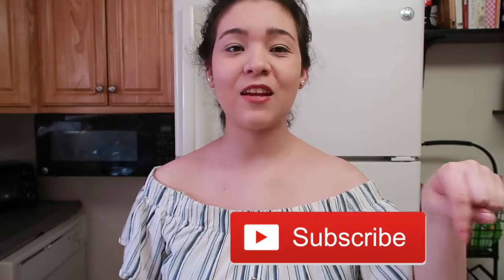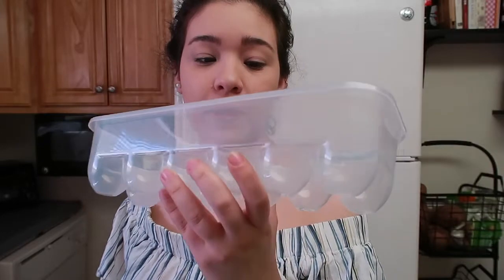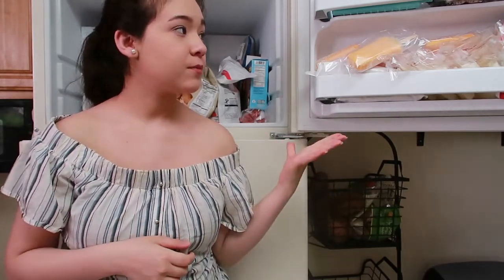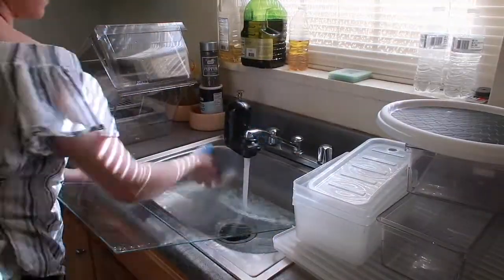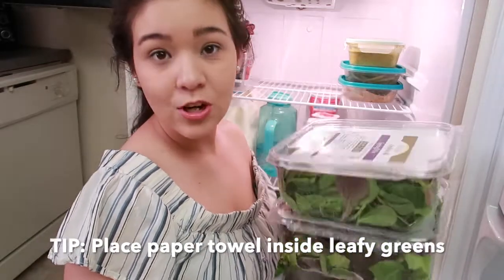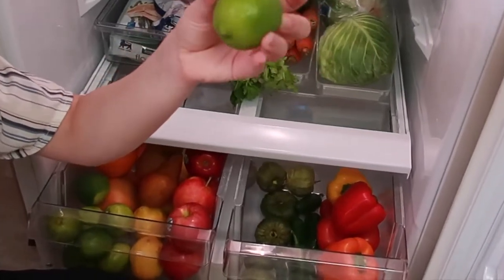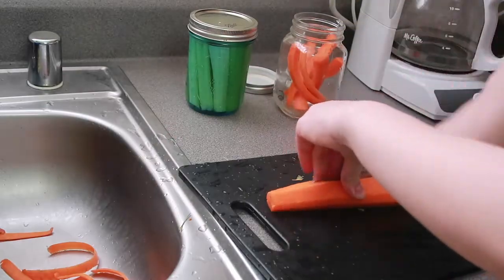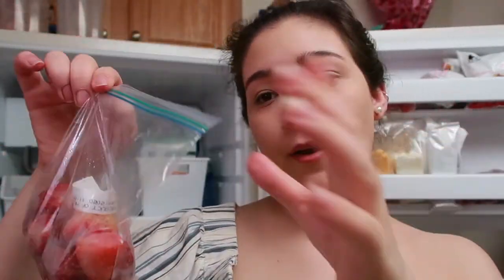Small Fridge Dollar Tree Organization Ideas | Food Storage Tips and Hacks | SuperWendyTime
I share my best tips to organize my small fridge using Dollar Tree Bins as well as the best place to store your food. For more Organize with SuperWendy Videos check out

To create this video I used
-CanonG7X Mark II Vlog Camera
- G7X Mark II Video Creator Kit
-Editing Software  |  iMovie
-Create Thumbnails | PicMonkey

Recommended Personal Development Books
Author of books below: Brendon Burchard:
-High Performance Habits
-The Motivation Manifesto
-The Charge: Activating the 10 Human Drives that make you feel alive
- How To Be a Bawse by Lilly Singh
-YouTube secrets Book

About me:
I am a 22 year old mother who is active, creative and fun.
My baby boy was born April 2018 and its been such an amazing journey. Join me on my journey to motherhood. I just want to help you Be Your Best, Look Your Best, Feel your Best.

BE Your Best. LOOK your Best. FEEL your Best.